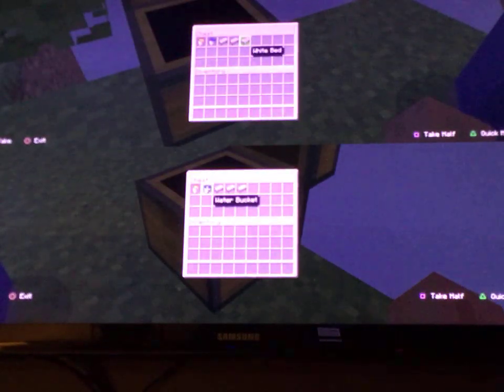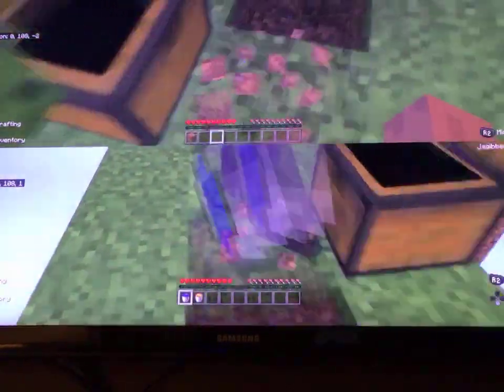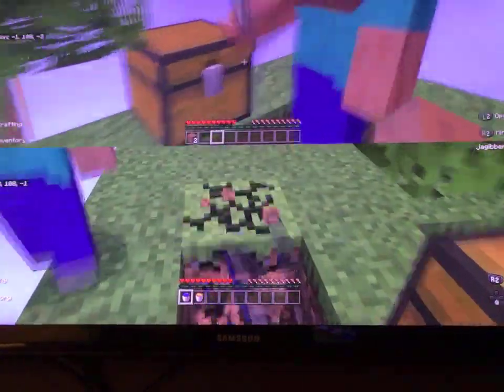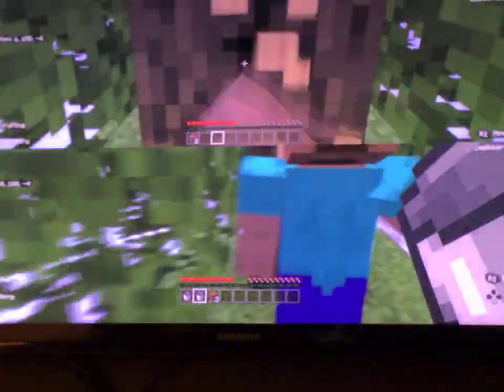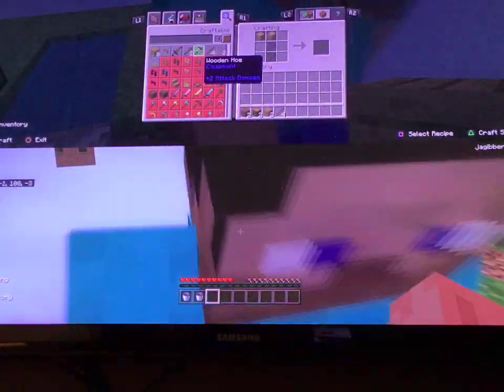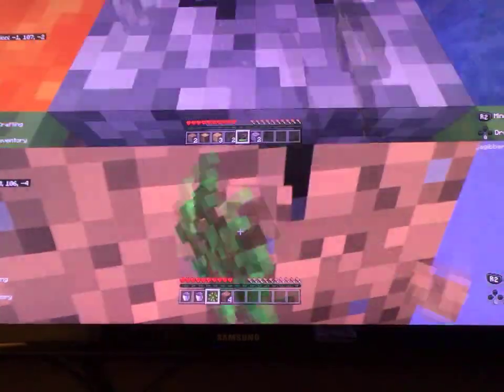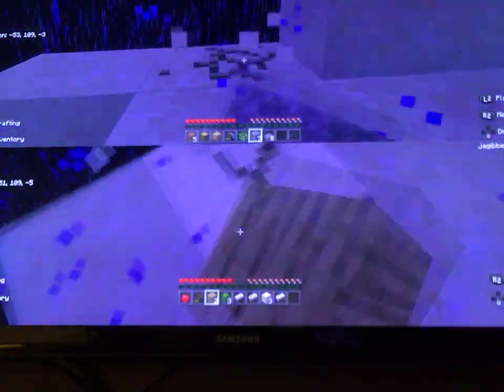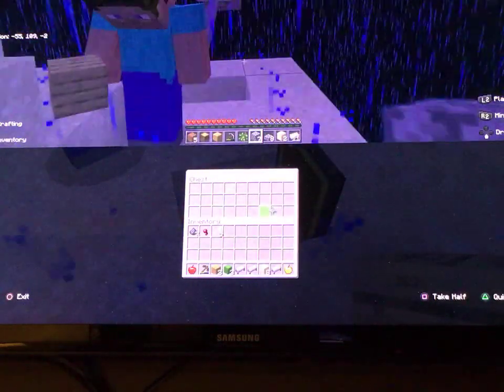Skyblock ep 1